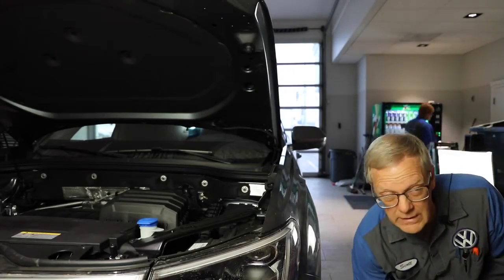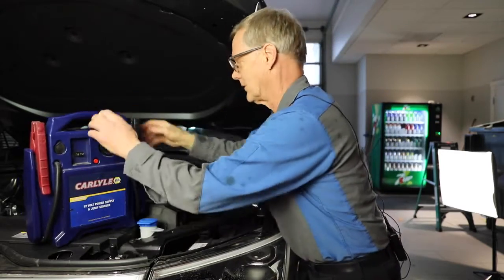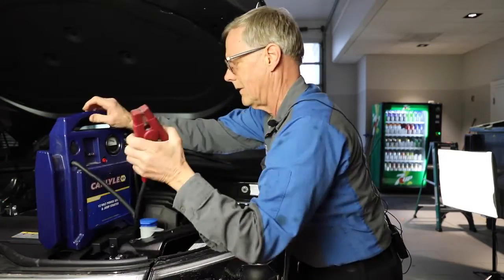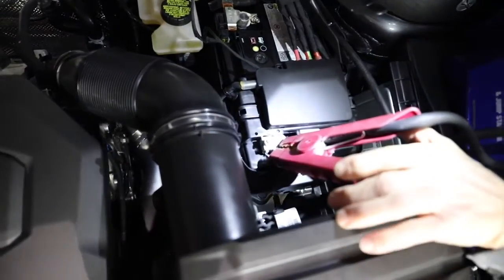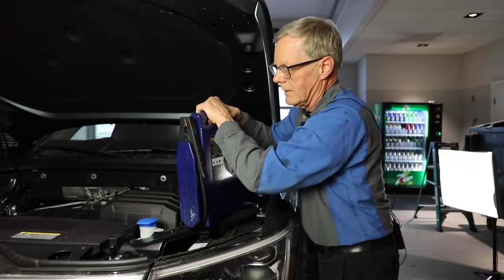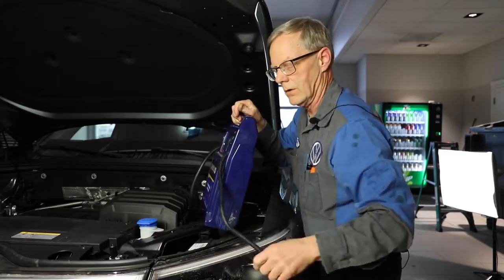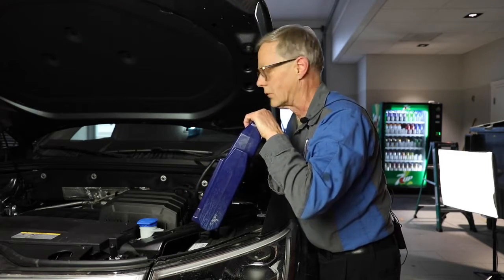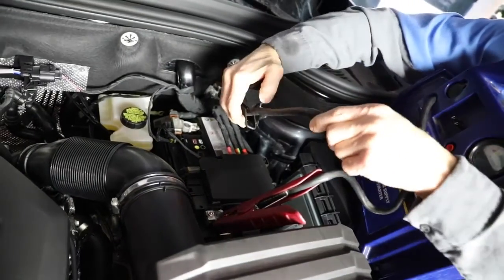How to Jump Start a New Volkswagen Atlas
Our Master Technician Scott is here to walk you through the steps on how to jump start a new Volkswagen Atlas.